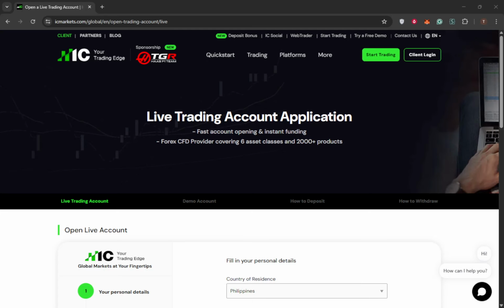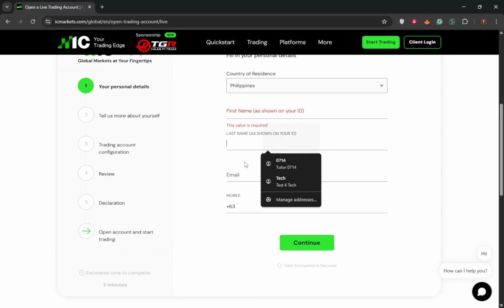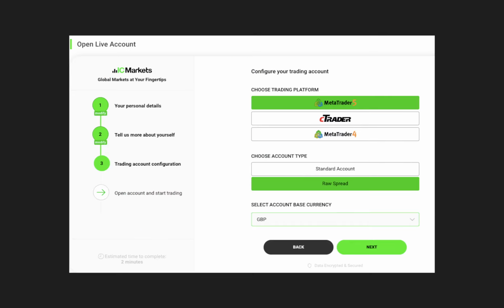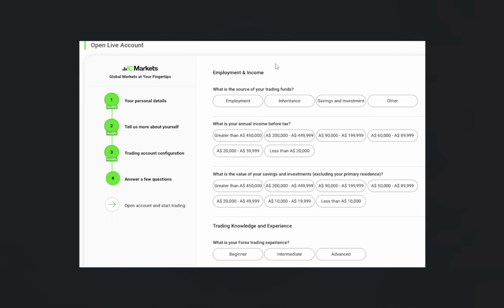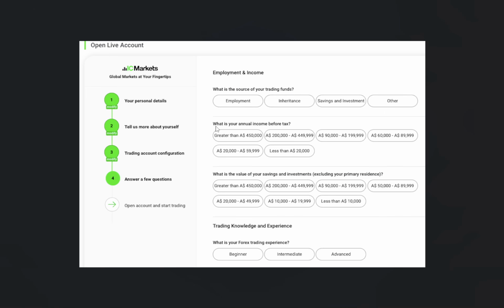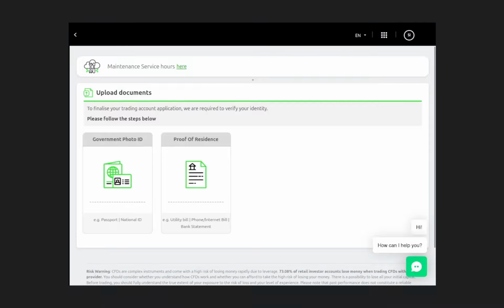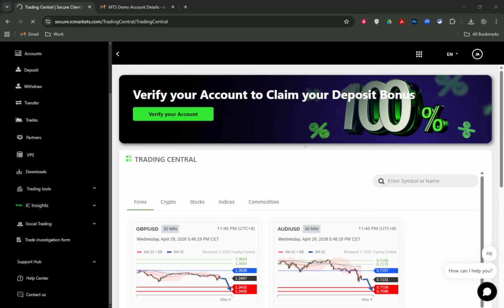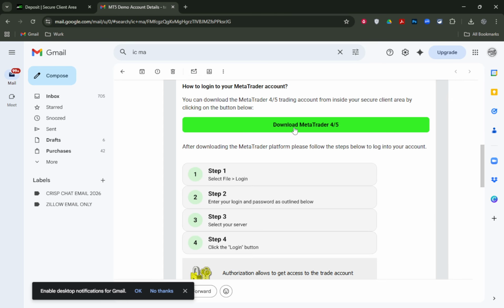How to Set Up IC Markets Account [2026 Full Guide]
How to Set Up IC Markets Account

In this video, we show you exactly how to set up IC Markets account to begin trading on one of the world's leading forex and CFD platforms. Properly establishing your profile is the primary step toward accessing global markets and utilizing institutional-grade trading conditions.

We focus on the essential stages of the registration process, including profile completion, selecting your preferred trading platform, and navigating the identity verification requirements. By ensuring all account parameters are correctly configured from the start, we help you streamline the onboarding experience and prepare your environment for live market execution.

Technical Specs:
Software: IC Markets; Feature: Account Setup & Security Configuration.